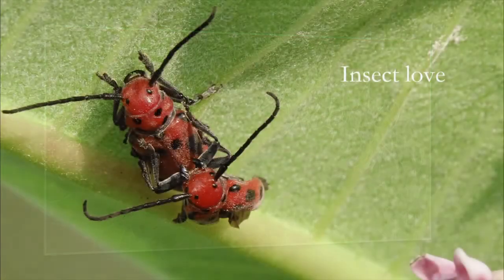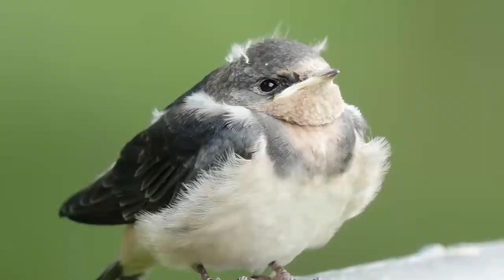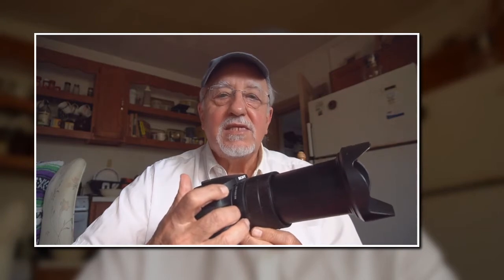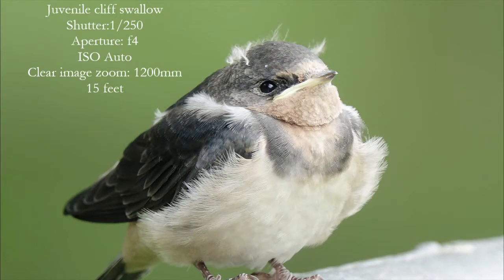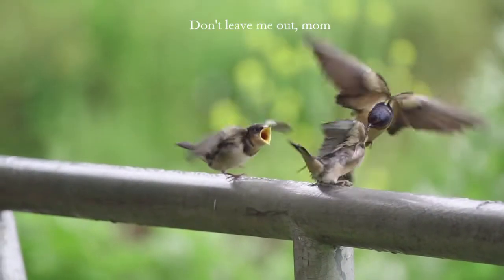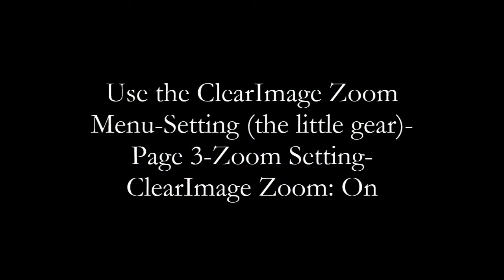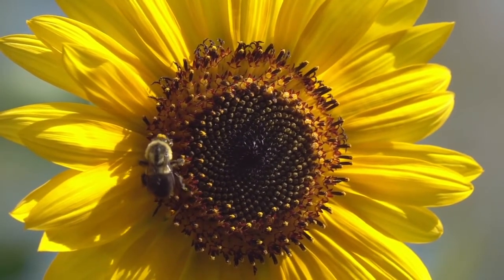Stand-off Macro Photos and Videos of Nature with the Sony RX10 iii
Experience the infinite variety of the macro worlds and faraway worlds of nature in this video depicting just what you can do with the long lens of the Sony RX10 iii. In photos and videos, the viewer experiences creatures and things that are normally not seen and often appear as quite odd. These beautiful images are brought to light with humor and compassion and reveal the power and revelatory nature of macro photos and videos.